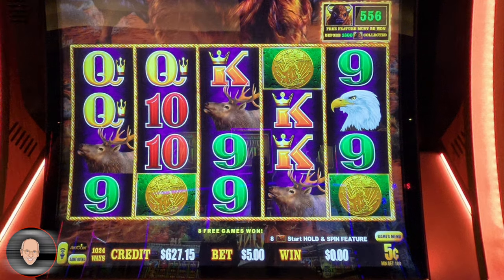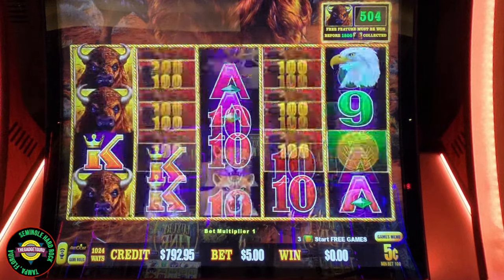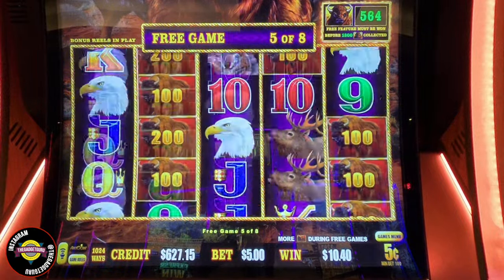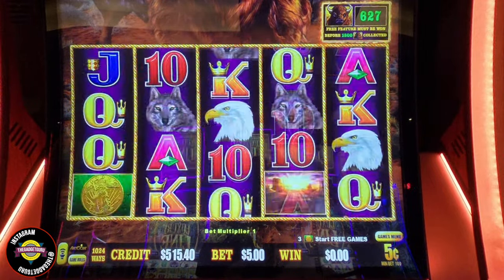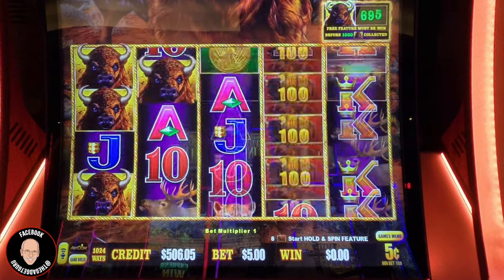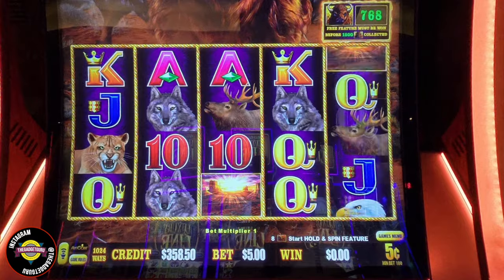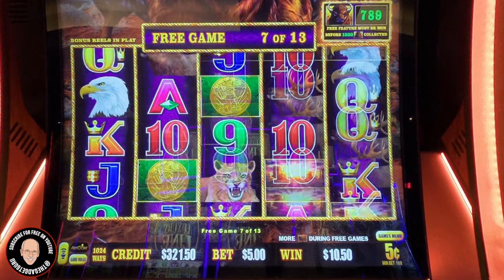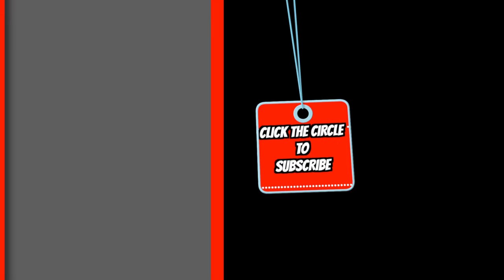A Viewer Recommended Going With A Lower Buffalo Bet To Get Frequent Bonuses. Did It Work?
I haven't had much success on Buffalo slot machines lately and decided to take some advice from a viewer to lower my bet and denomination. So, did it work?

There's three bonuses in this video. If you want to skip ahead, here's the links:
0:00 Intro
5:42 Bonus
10:00 Bonus
16:18 Bonus